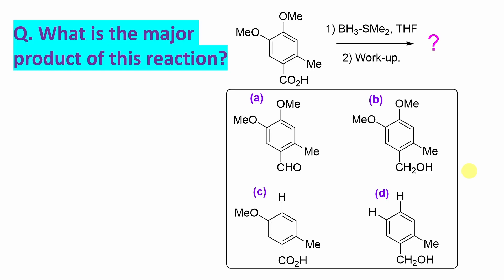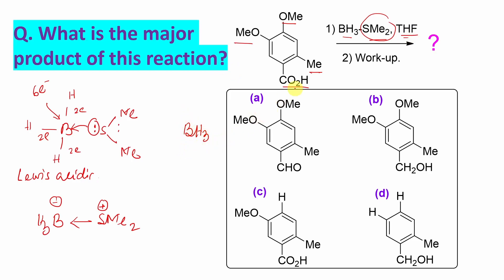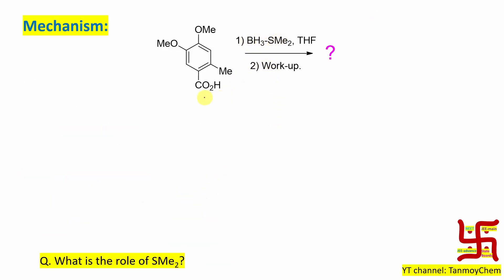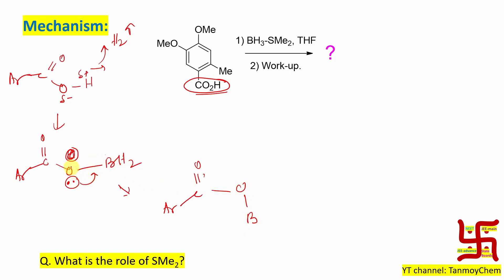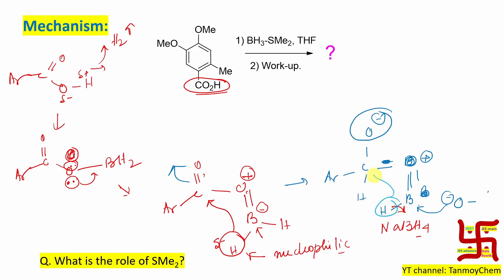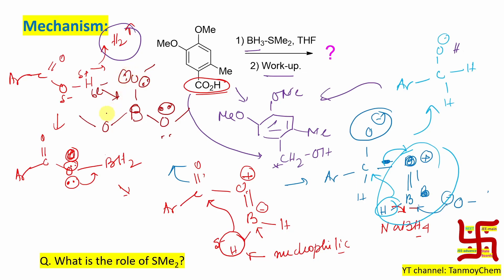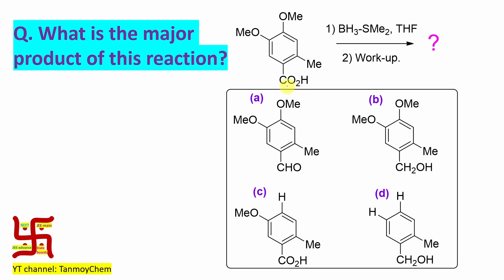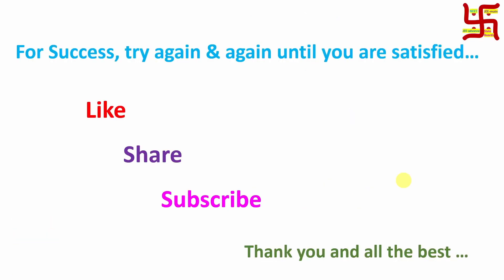MCQ-78: On Hydroboration and reduction of COOH by Dr. Tanmoy Biswas (Ph.D.) For IIT-JEE, NEET, BSMS